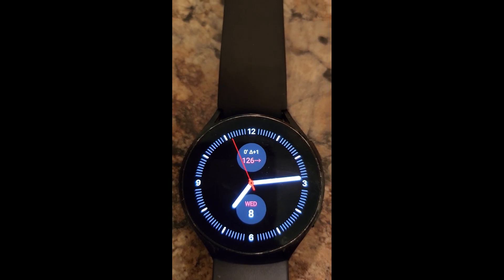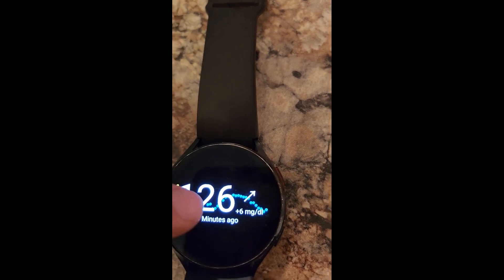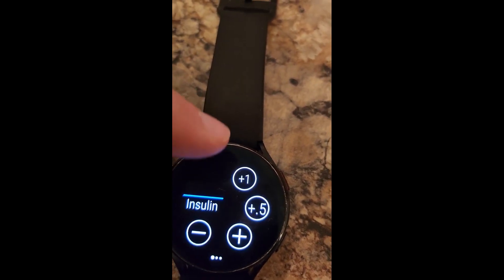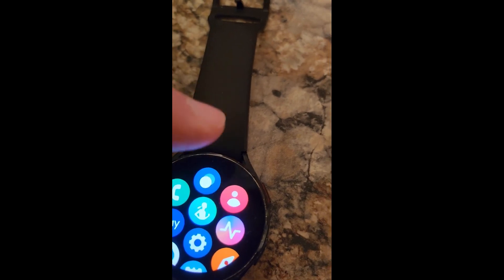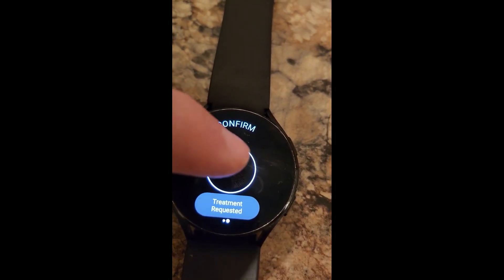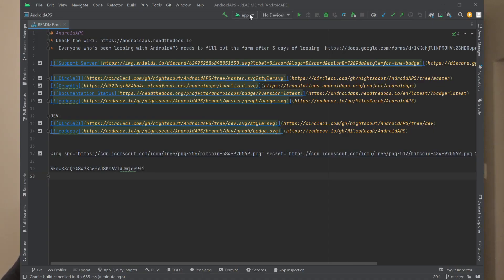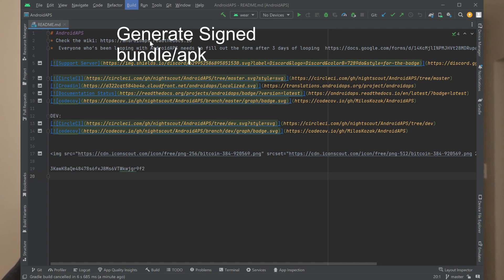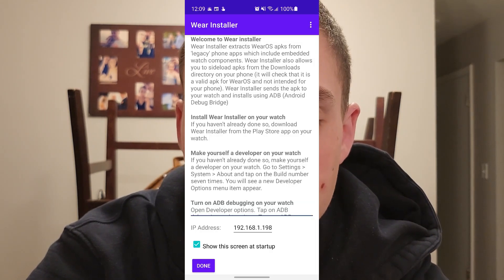Android APS on Android wear. How it works, how to get it working and troubleshooting tips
How to use android wear on Android aps, I use it on my galaxy watch 4, but it should work on any wear os device